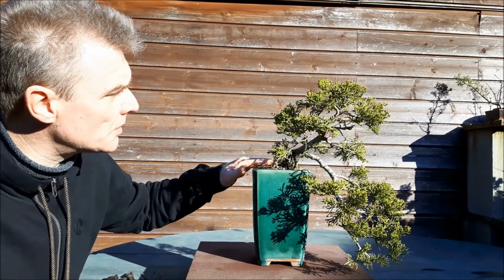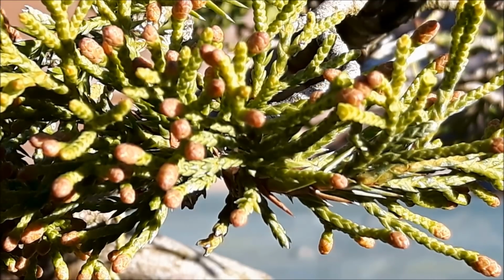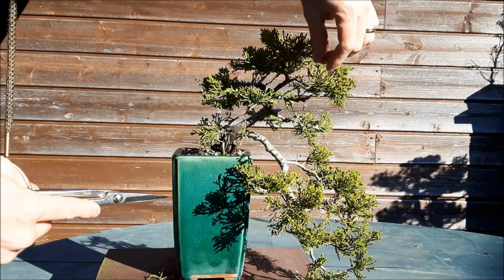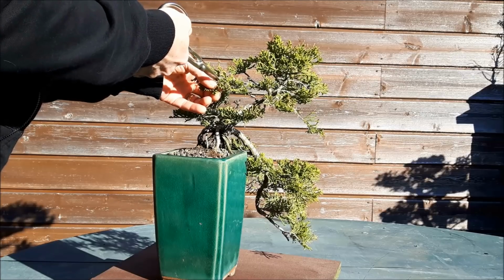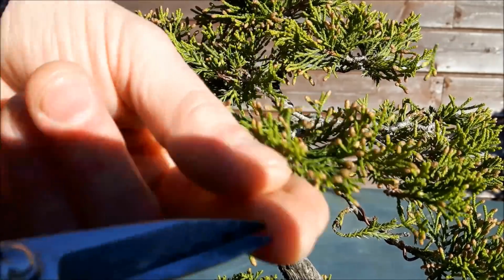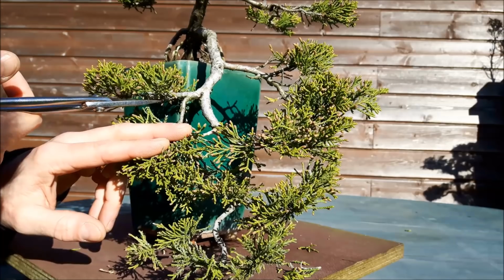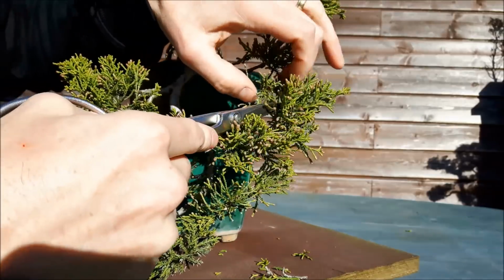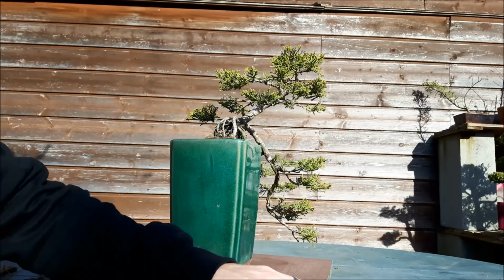Juniper Bonsai cascade 4: defining the pads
Trimming, wiring and pinching on a cascading juniper.